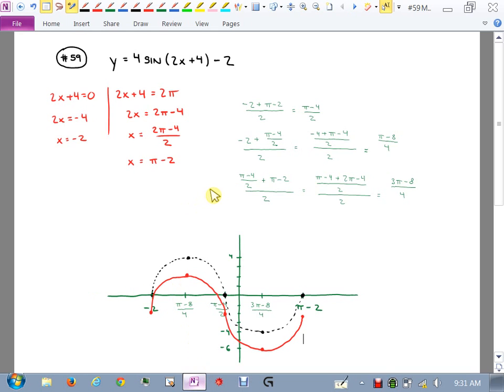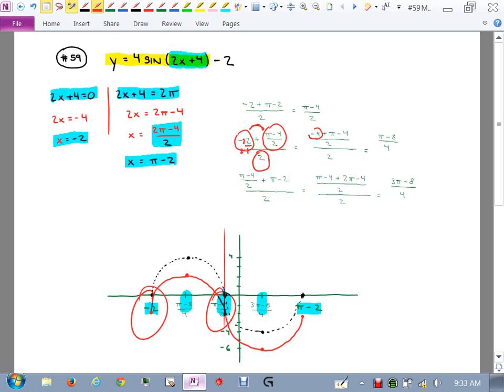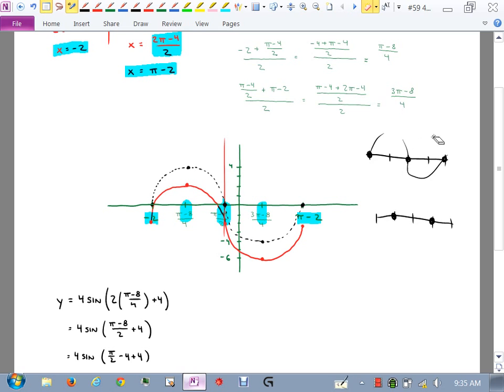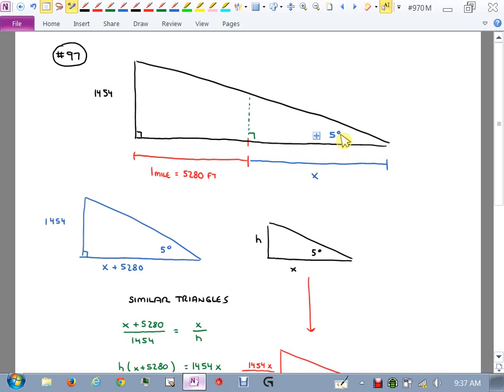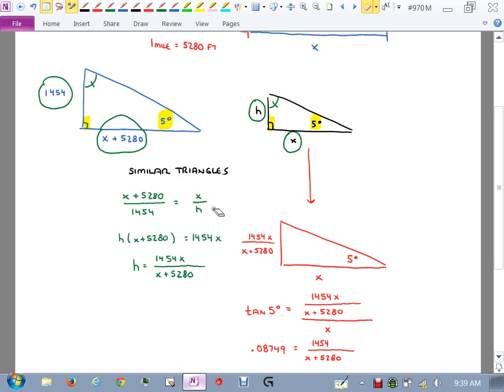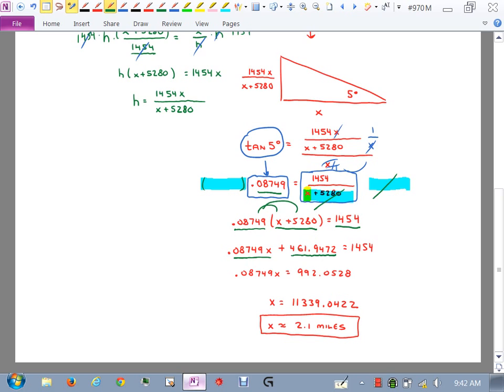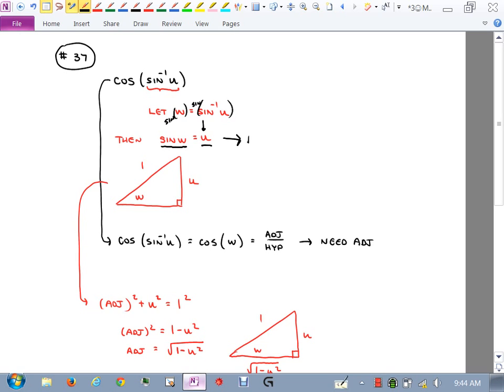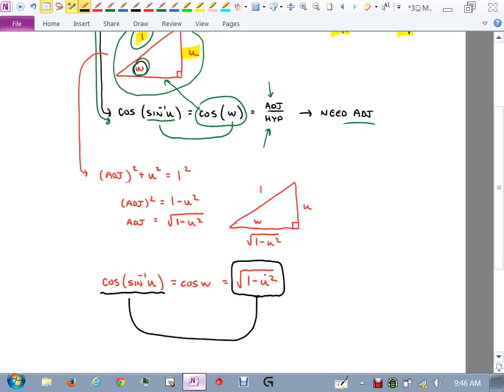2412Exam2Help59 97 37